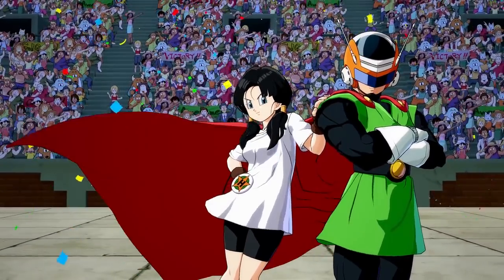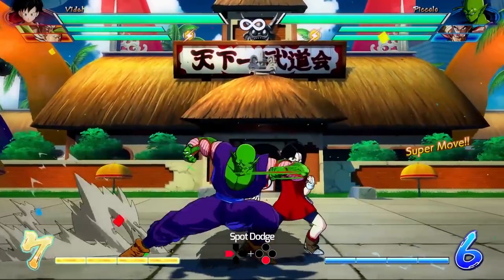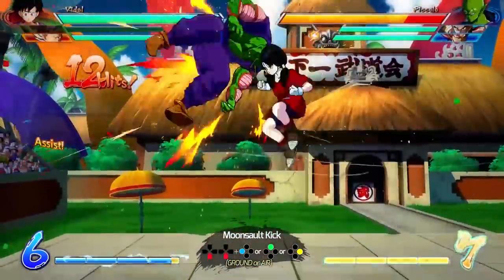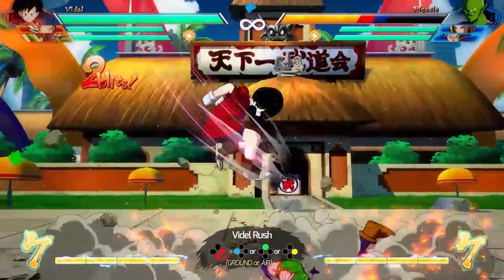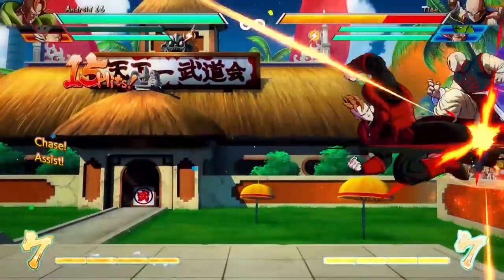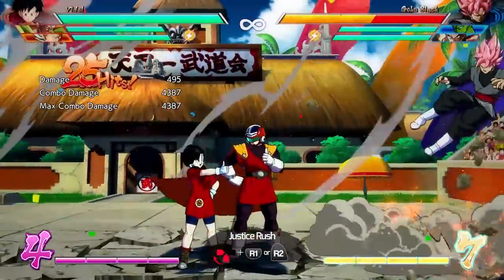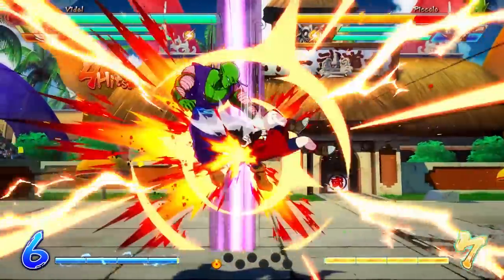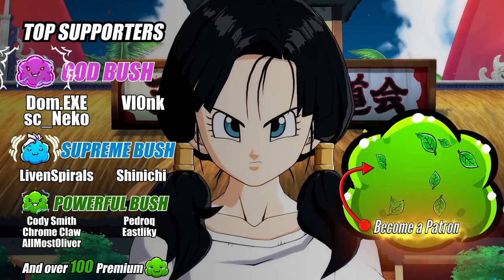Videl Breakdown! Dragon Ball FighterZ Tips & Tricks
Dragon Ball FighterZ Videl breakdown. Tips and tricks on how to play Videl, all of her abilities, supers,  as well as some combos and blockstring ideas.
🌳 Go PREMIUM TODAY and get Exclusive Livestreams and Rewards 🌳

🌳 Exclusive Livestreams
🌳 Community Tournaments
🌳 Behind the Scenes Updates
🌳 Weekly Q&A